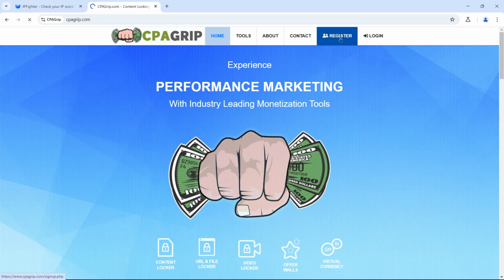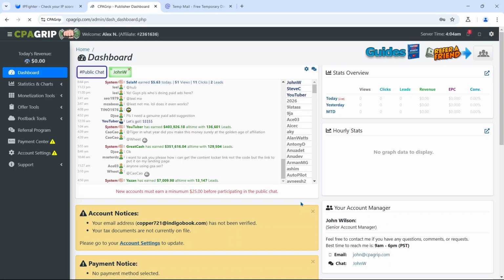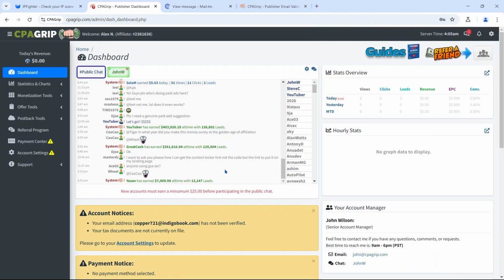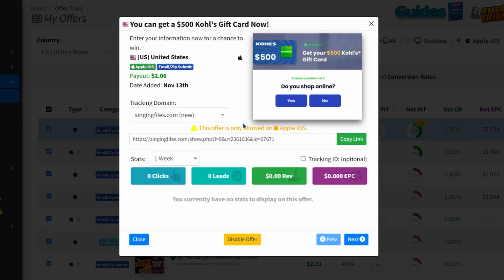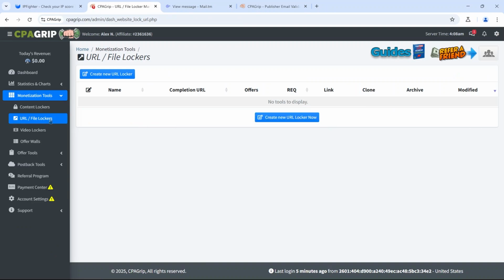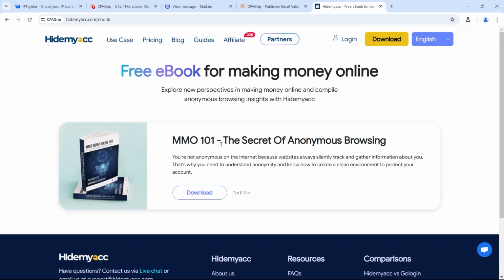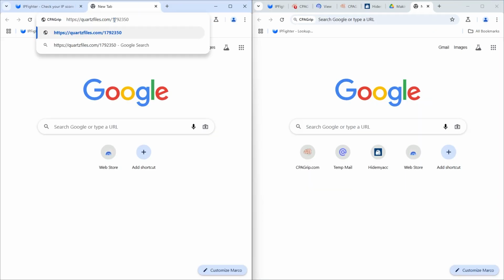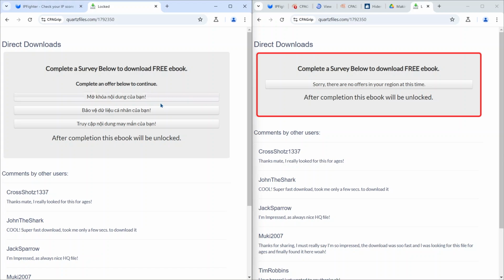How to use Content Locker in CPAGrip | Earn Money Online with CPAGrip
Explore the world of CPAGrip and learn how to use the Content Locker feature to maximize your online earnings.

🌟Timestamp🌟
0:00 - Register for a CPAGrips account
1:20 - Content Locker in CPAGrip User Guide
3:24 - Create multiple accounts to pull leads
4:14 - Conclude